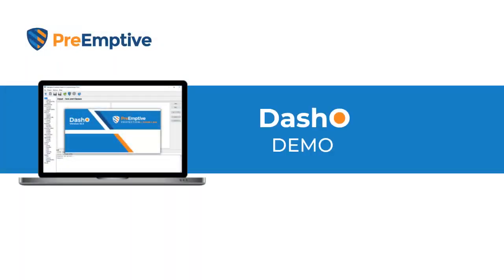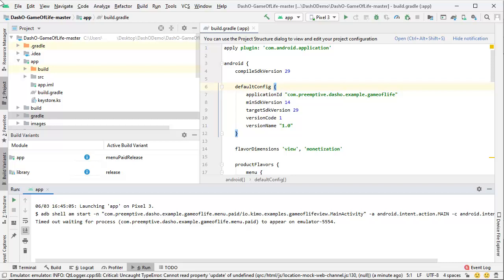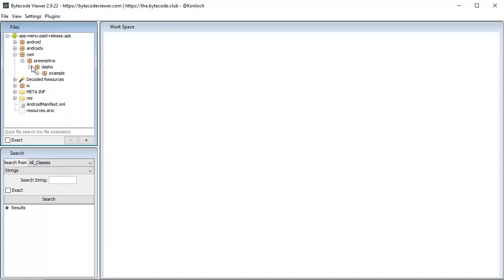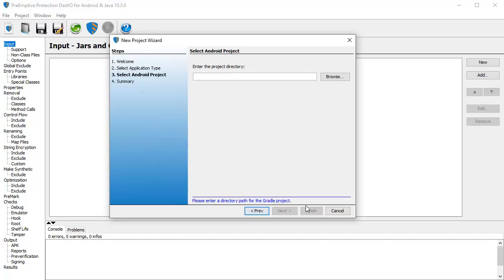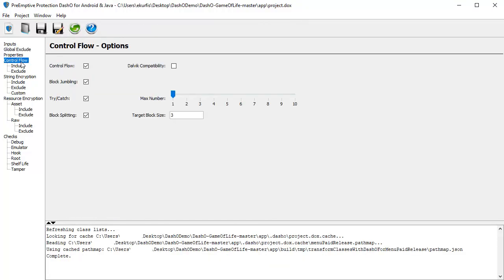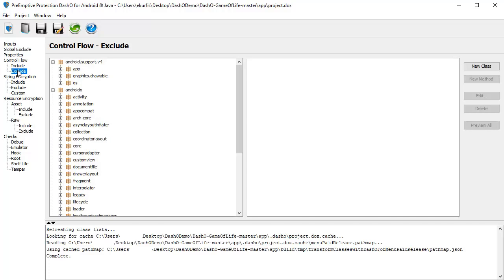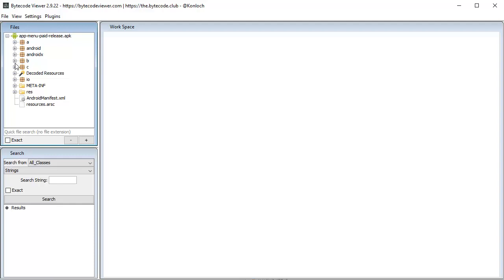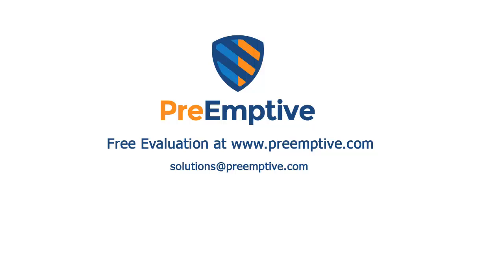Demo of DashO Java and Android Obfuscator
DashO's Android and Java obfuscation and runtime checks have protected thousands of apps for over twenty years. We invest in threat and protection research so you don't have to, and we constantly update our protection to stay ahead of the arms race. DashO has been vetted by thousands of customers all around the world.